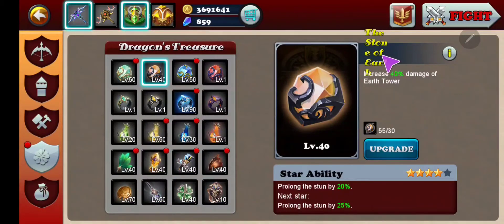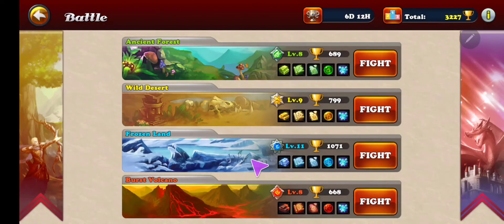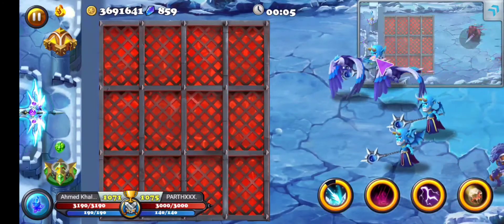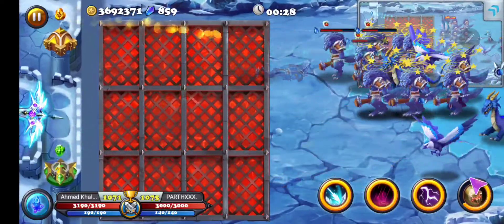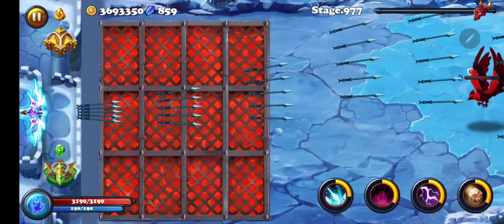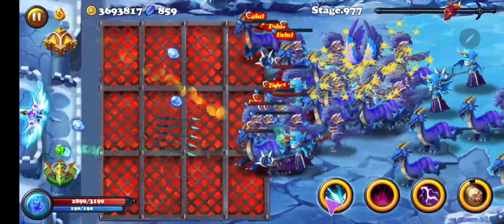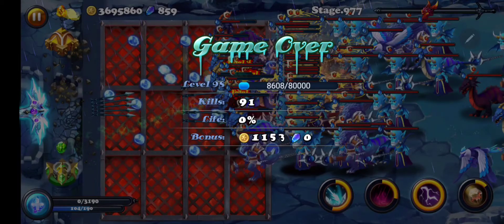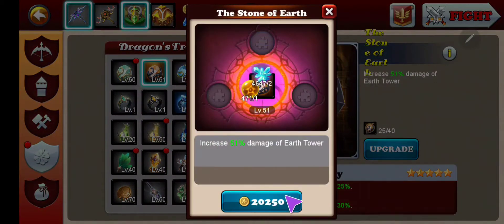Defender 3 Evolving "Stone of Earth" to 5 stars 🌟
If you watch my First video (beginners guide, 1 of 4, you will see more tips that are very helpful when you first start playing the game. Watch the video and follow my tips to AVOID EVERYONE ELSE MISTAKES.

*** MORE VIDEOS TO COME TO OFFER HELPFUL TIPS AS WELL TO SHOW YOU THE DIFFERENCE IN UPGRADES (BEFORE & AFTER) IN GAME PLAY. ***